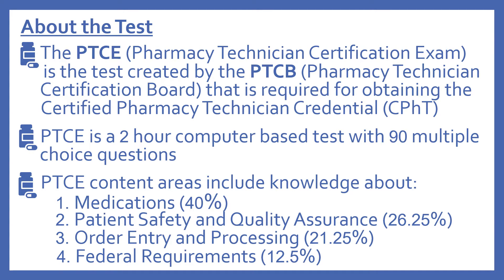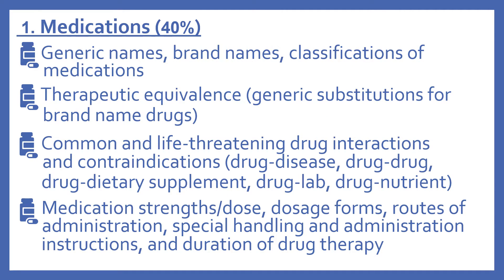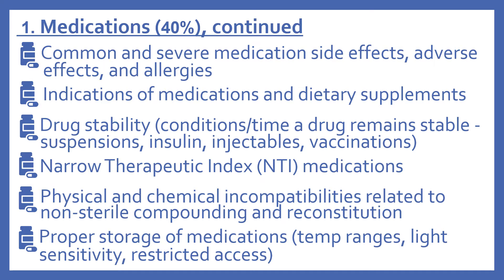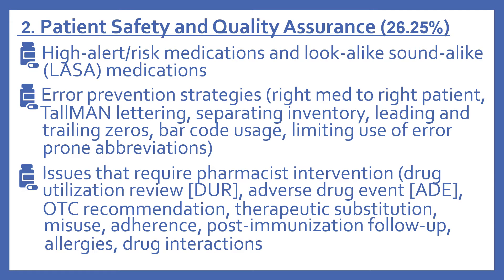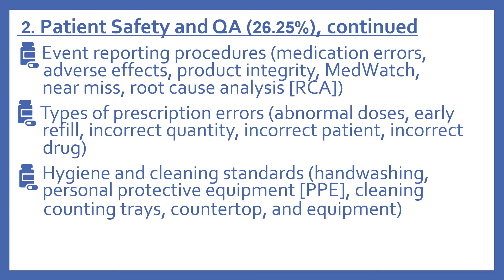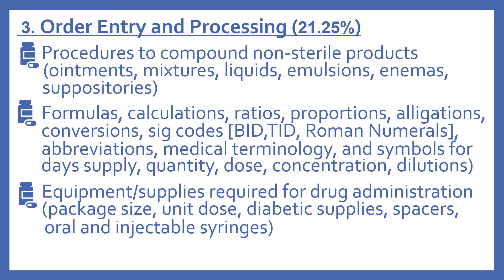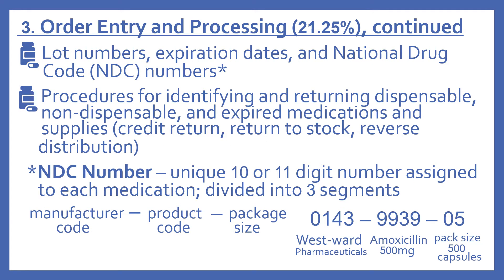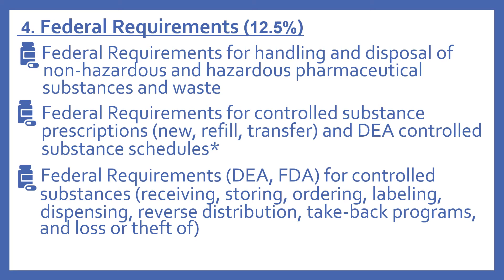What to Expect on the PTCB PTCE CPhT Exam - Pharmacy Technician Certification Exam Content Overview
What to expect on he PTCB PTCE CPhT Exam - Pharmacy Technician Certification Exam Content Overview.  This video helps you to understand the pharmacy knowledge areas covered on the PTCB PTCE Exam as stated on the Pharmacy Technician Certification Board's website at ptcb.org . Includes the breakdown of content covered on the CPhT Test - Medications (40%),  Patient Safety and Quality Assurance (26.25%), Order Entry and Processing (21.25%), and Federal Requirements (12.5%) with examples of what to study. Also a summary of the PTCE Study Tips at the end.